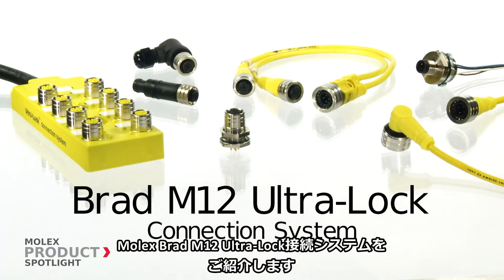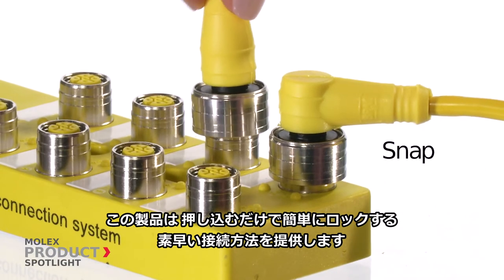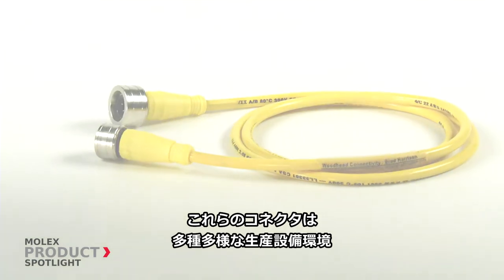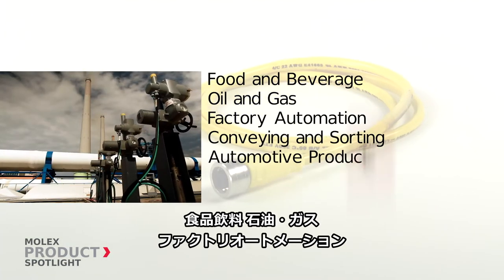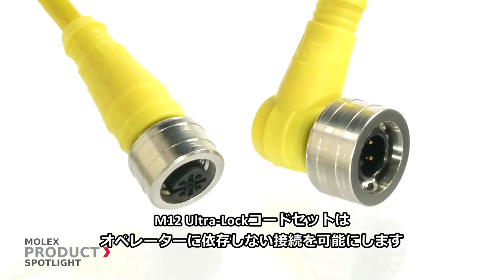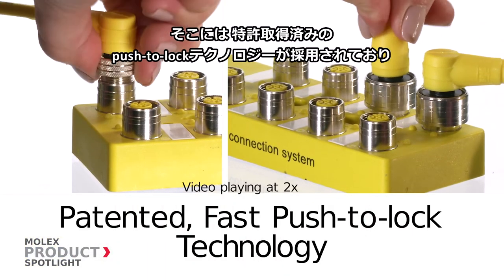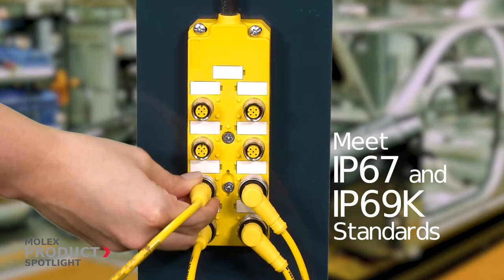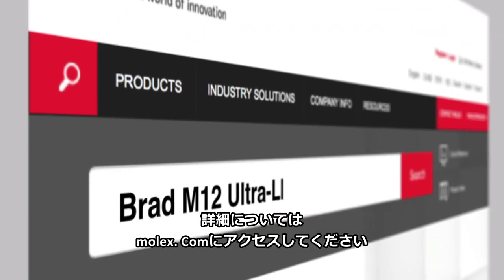Molex - Product Spotlight - Brad M12 Ultra-Lock Connection System – Japanese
Delivering exponentially more power than standard M12 connectors, the IP67-rated Brad M12 Power Connector System provides multiple codings for electrical requirements and ease-of-use in factory automation applications.